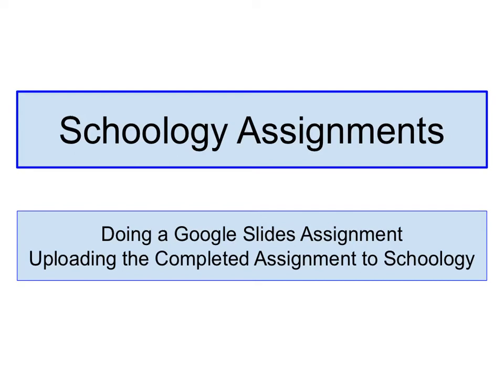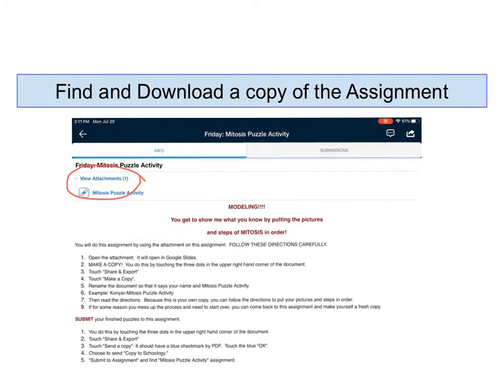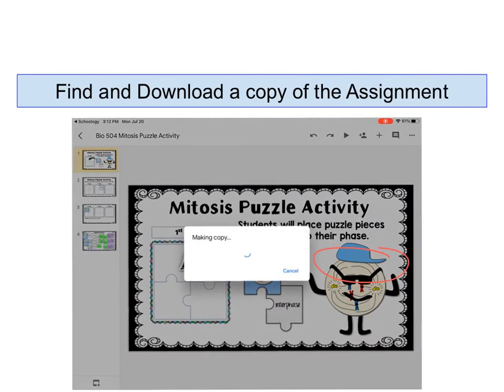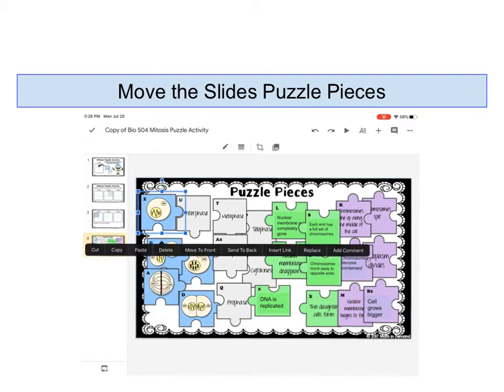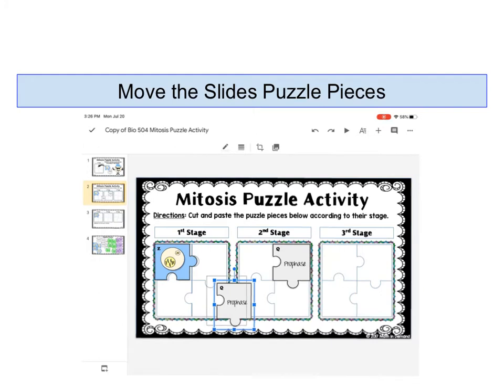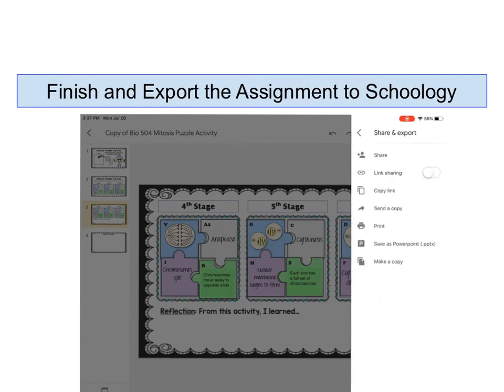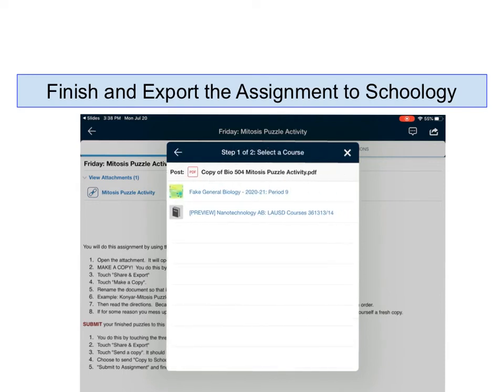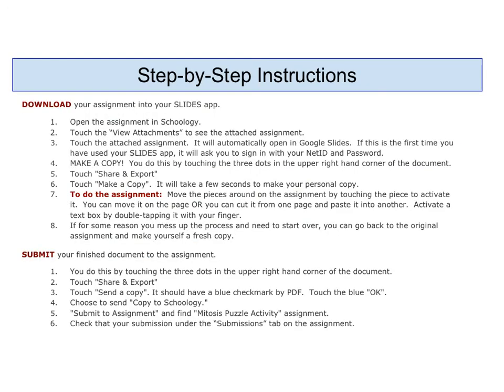How to do a Google Slides Assignment from Schoology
This video will explain how to find and download an assignment into the Slides app.  You will see how do use the Slides app to manipulate the pieces and activate a text box.  You will see how to submit the completed PDF to the Schoology Assignment.